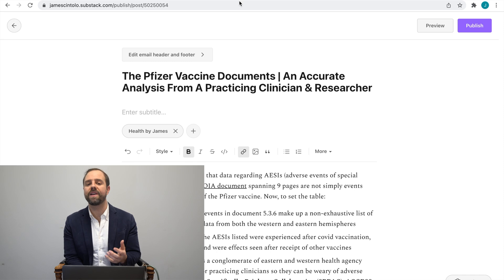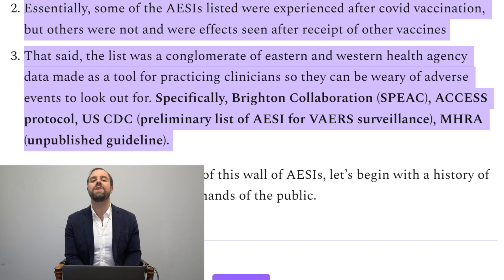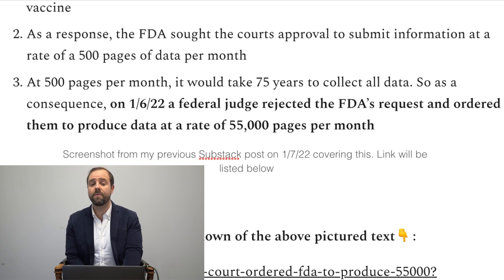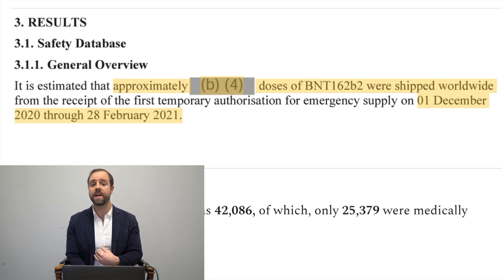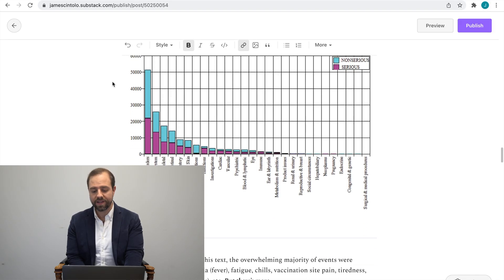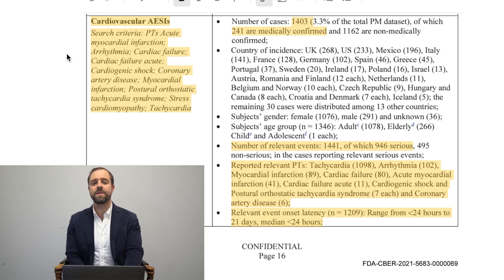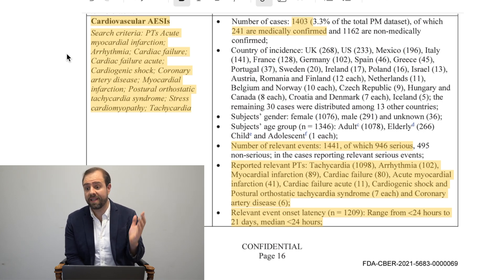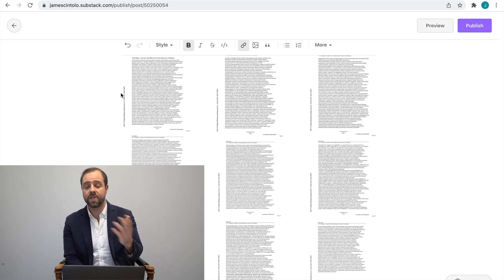The Pfizer Vaccine Documents | An Accurate Analysis From A Practicing Clinician & Researcher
Recently, many of Pfizer's vaccine documents were released to the public. So, today we’ll be going over the document 5.3.6 that everyone's talking about which is essentially 38 pages of adverse events. So first, I’ll give you some background on how these documents became public, then i’ll break the document 5.3.6 down for you into simple terms using slides and images I’ve created for this presentation. Essentially, I’ll explain what this document really implies, and I’ll even cover what you should know about the final 9 pages of adverse events.

Here's my Substack post on the Pfizer documents if you want to follow along: